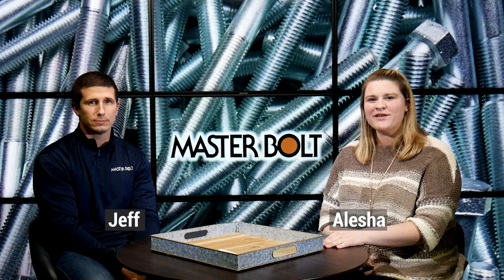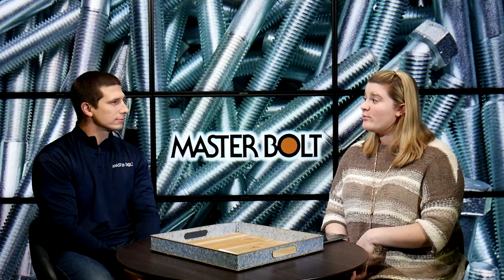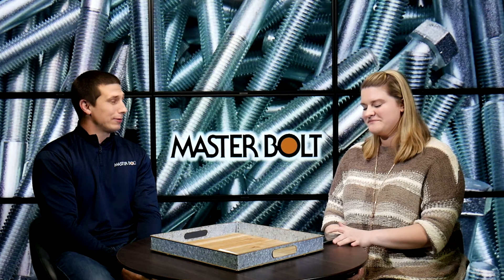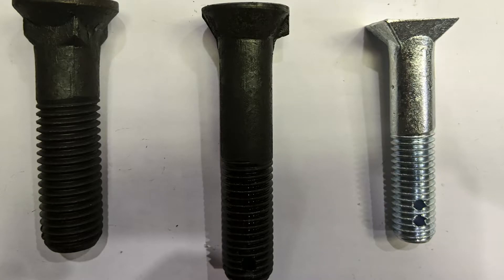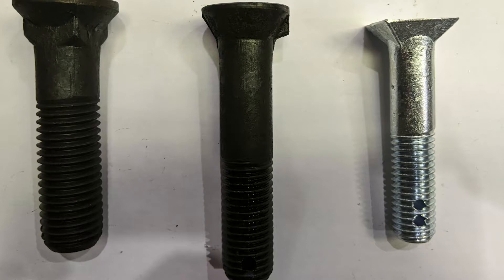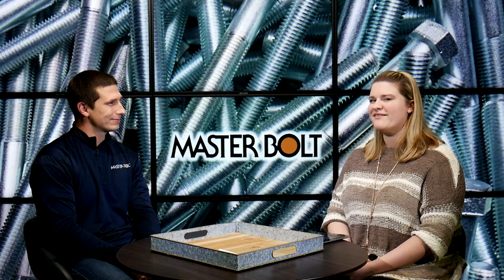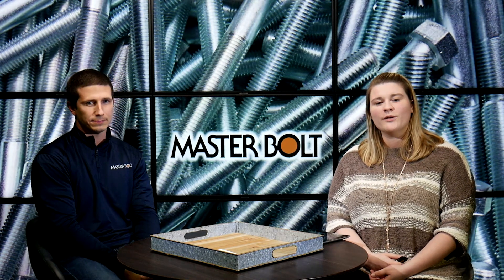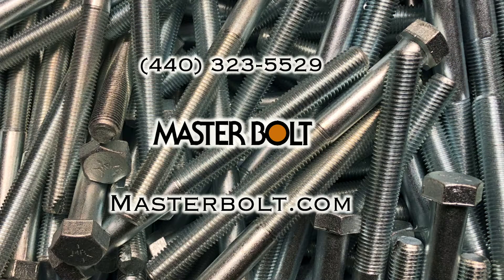Plow Bolt Manufacturer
At Master Bolt, we manufacture custom and standard fasteners of all shapes and sizes. We have many growing capabilities that allow us to provide our customers with the best quality bolts they need for their applications.